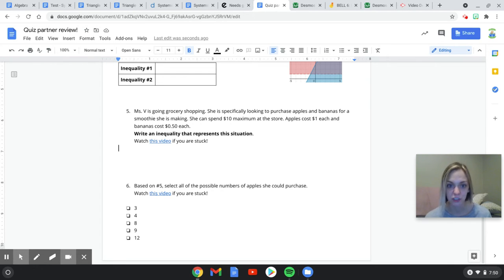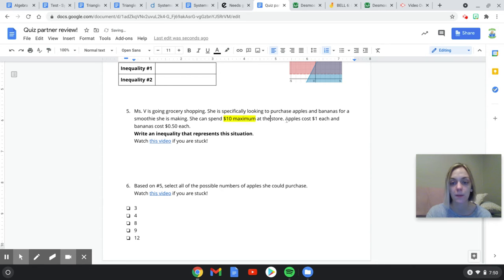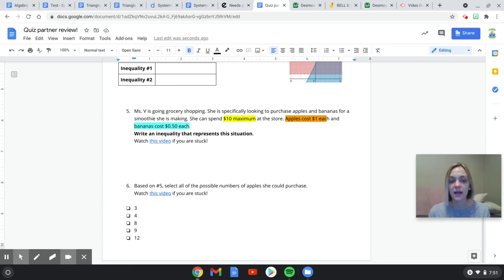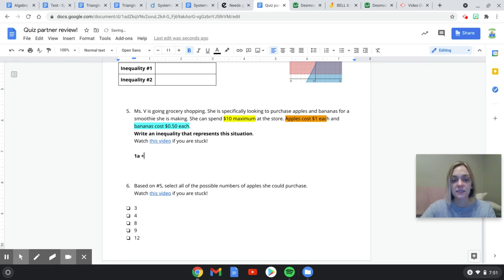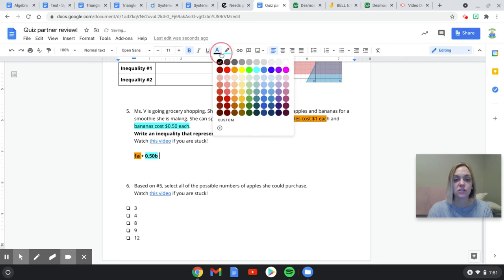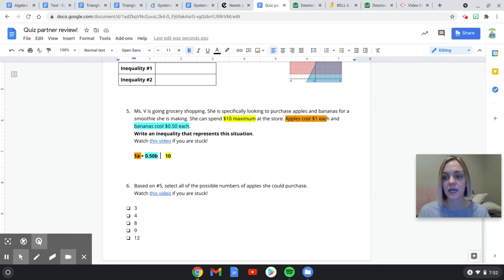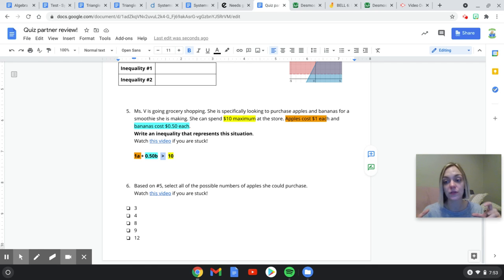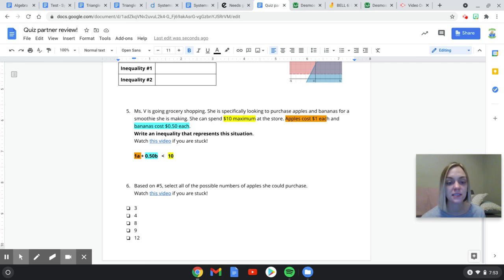#5: QUIZ PARTNER REVIEW